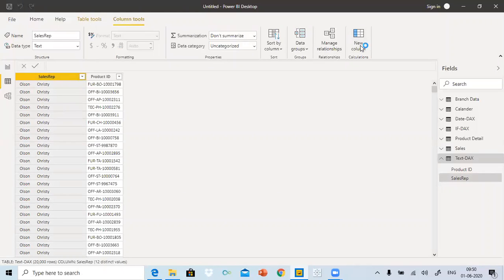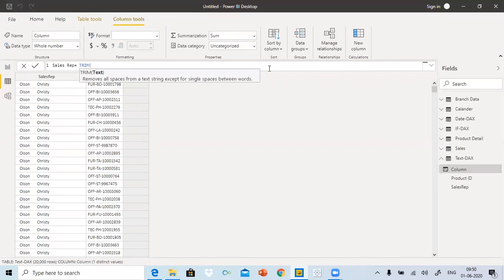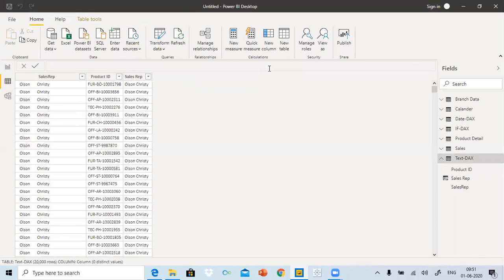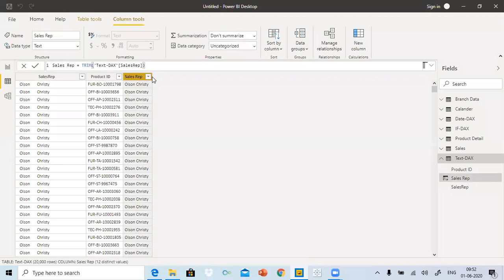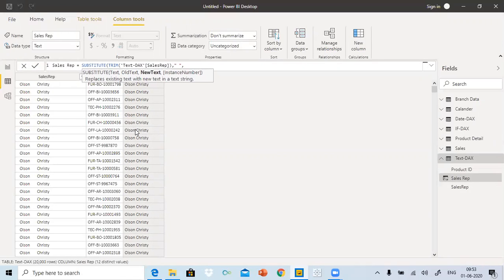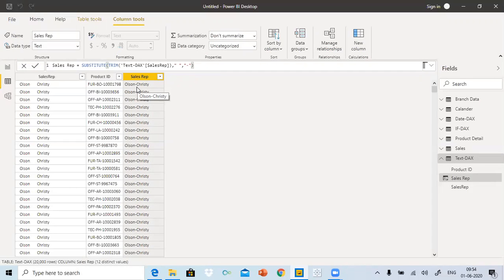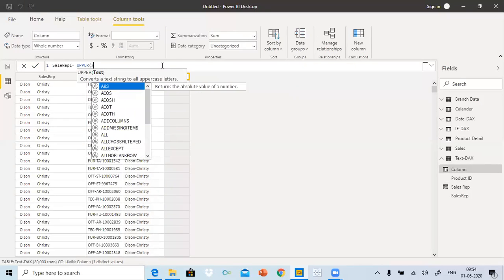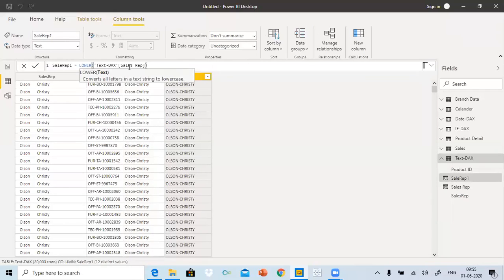Power BI: DAX-Text Expression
In this video, you will learn about DAX-Text Expression in Microsoft Power BI.
Data Analysis Expressions (DAX) includes a set of text functions based on the library of string functions in Excel, but which have been modified to work with tables and columns in tabular models. This section describes text functions available in the DAX language.